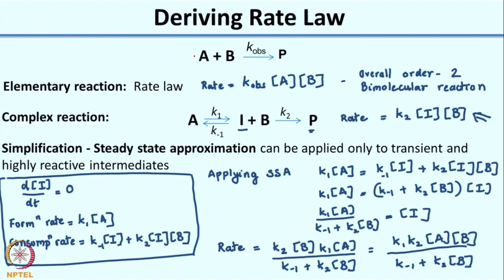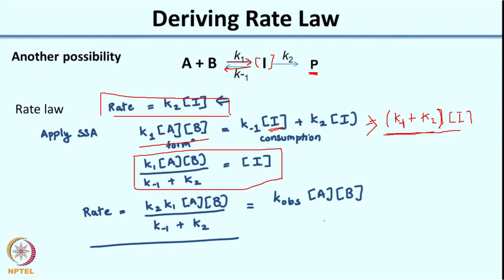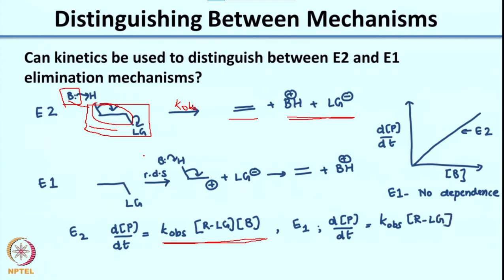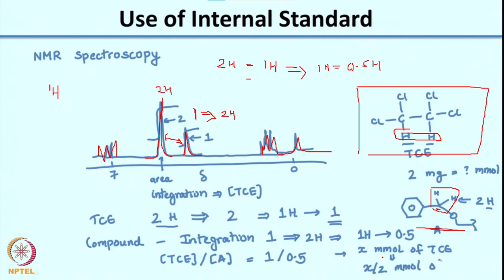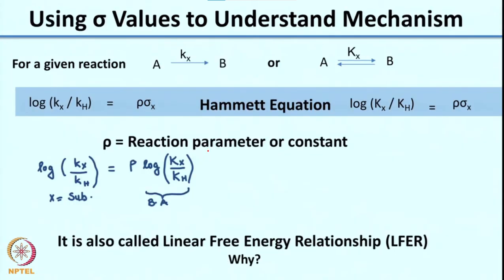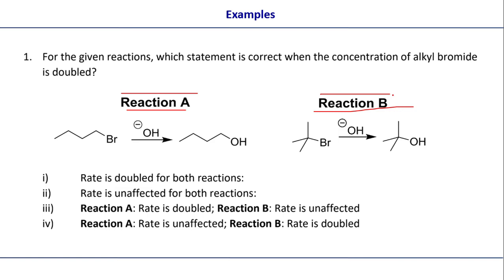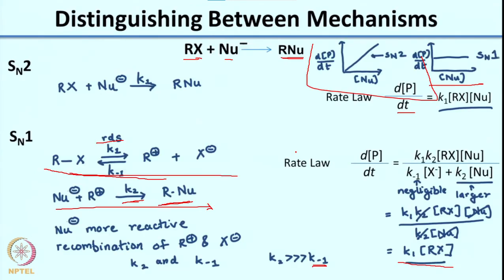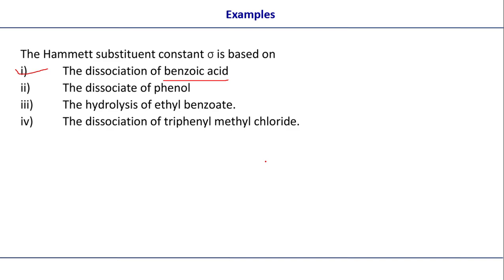Week 3 - Mechanism in Organic Synthesis NPTEL live session.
In this video I have discussed the concepts and question based on NPTEL course Mechanism in organic synthesis.